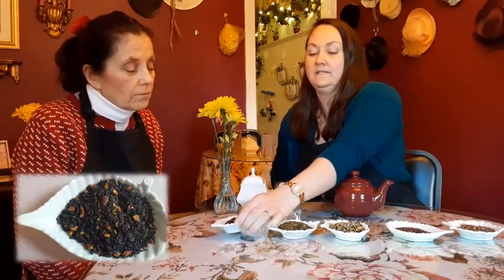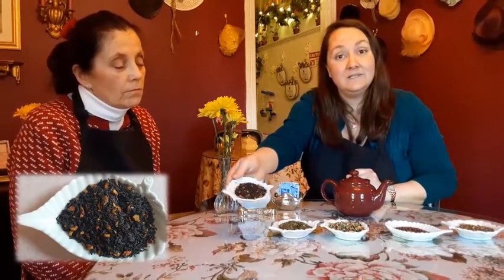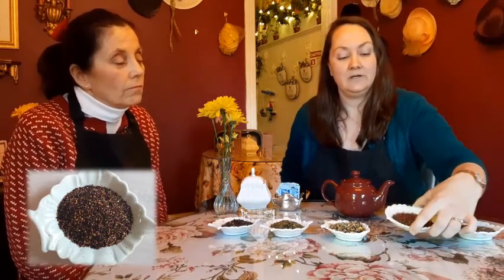TranquilaTea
We are excited to bring to you a new video in our About the Town Program. Today we visit TranquilaTEA Tea Room & Gift Shop. While there, we learn a little bit about tea, check out the shop and enjoy a wonderful tea with our friend Zelda. Come join us!